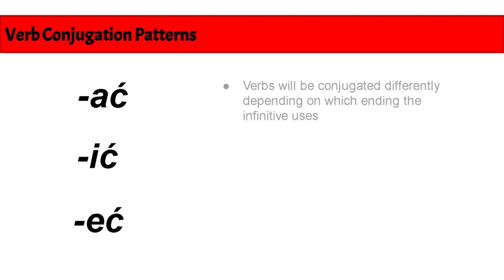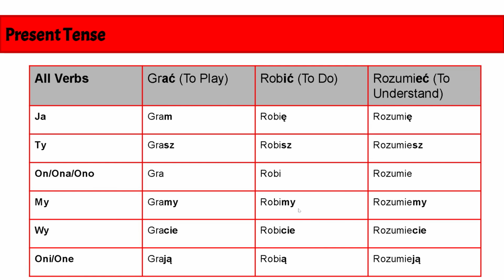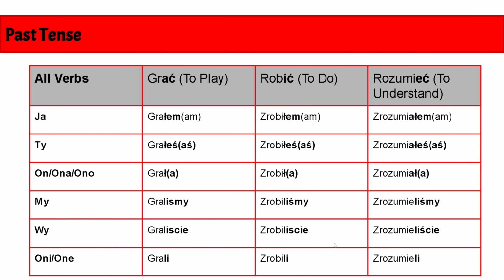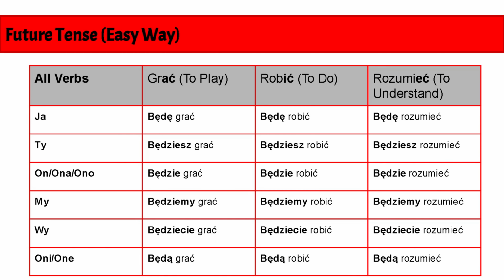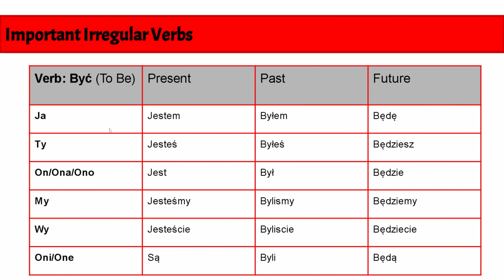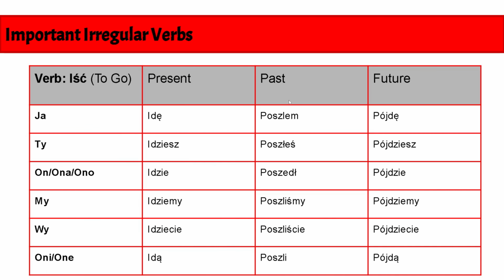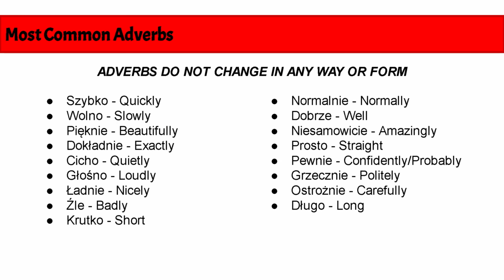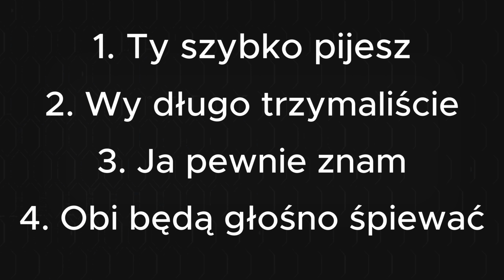The Polish Basics: Verbs and Adverbs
We're almost done with the series now, covering both Verbs and Adverbs in the same video!
It sounds a little complicated but these are (in my experience) much simpler than Nouns and Adjectives.
I hope you guys enjoy and learn something from this, and of course, feedback is much appreciated!